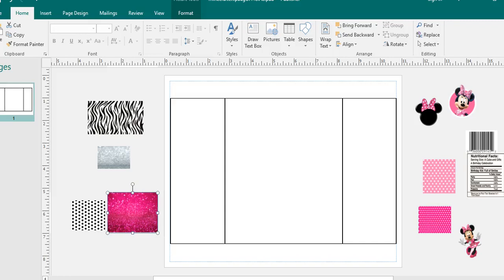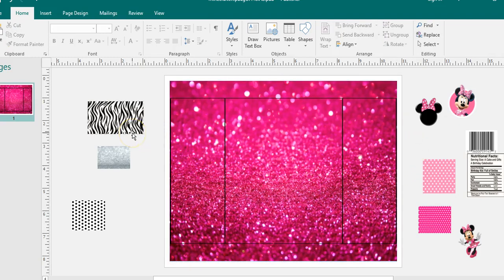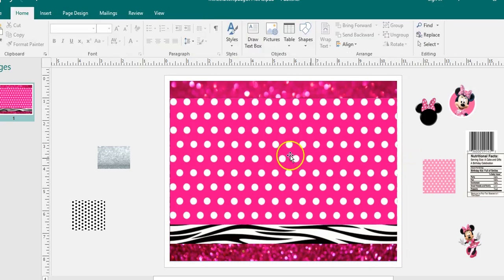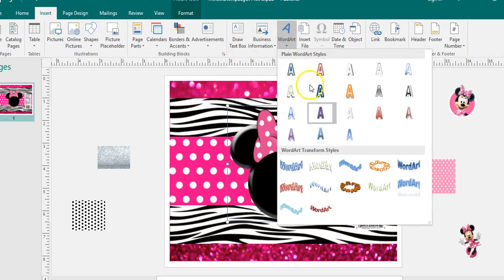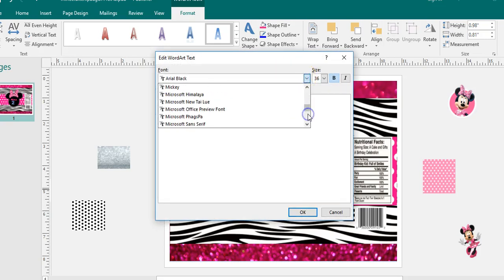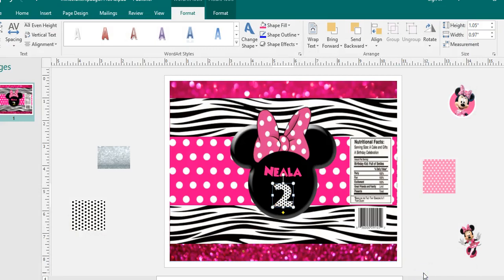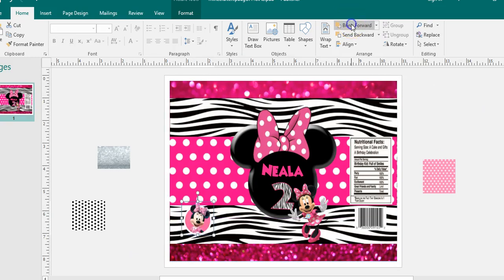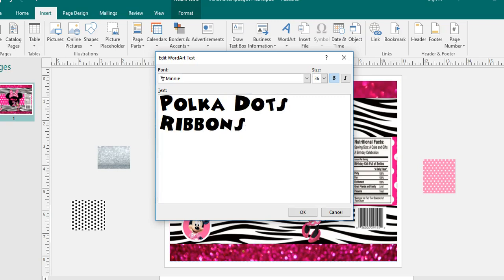Minnie mouse themed chip bag pink, black, white, tutorial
This is a design that I came up with as a request, this video is to be used for inspiration and ideas only, NOT TO COPY